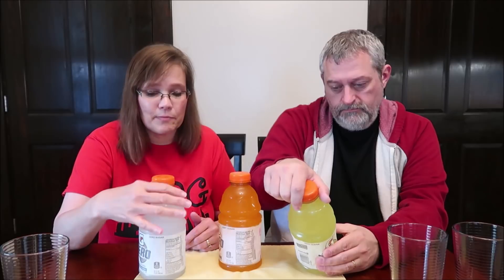Gatorade Zero: Glacier Cherry, Lemon-Lime and Orange Review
This is a taste test/review of Gatorade Zero in three flavors including Glacier Cherry, Lemon-Lime and Orange. They were 88 cents each at Walmart.